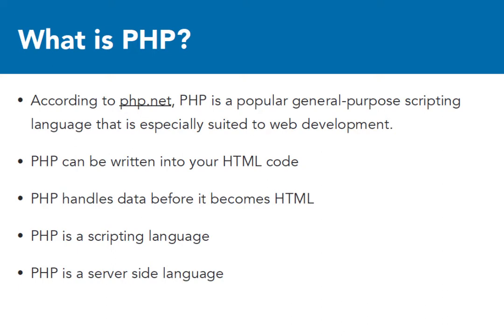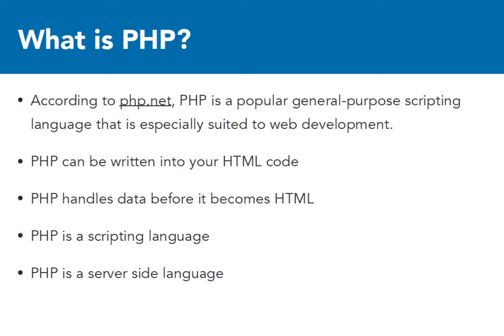02 What is php